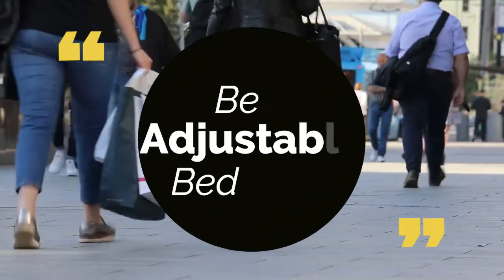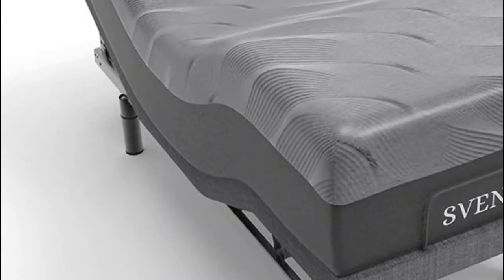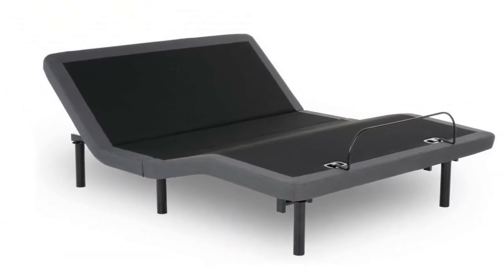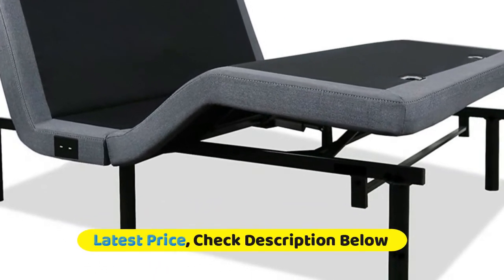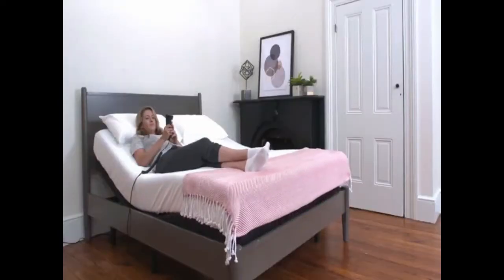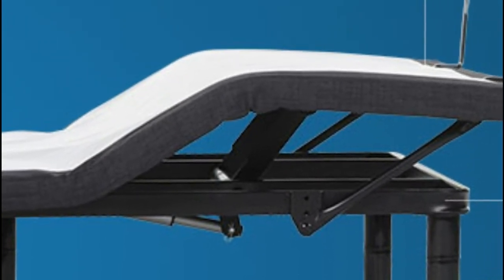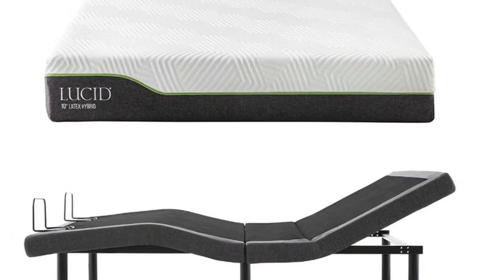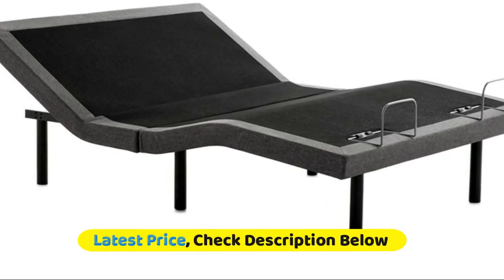The 5 Best Adjustable Bed Base 2021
Welcome to watch the 5 best adjustable bed base. Check the details below:

5. Sven & Son Adjustable Bed Base
[Paid link]

4. iDealBed 4i Custom Adjustable Bed Base
[Paid link]

3. Classic Brands Comfort Adjustable Bed Base
[Paid link]

2. Blissful Nights e3 Adjustable Bed Base
[Paid link]

1. LUCID L300 Adjustable Bed Base
[Paid link]